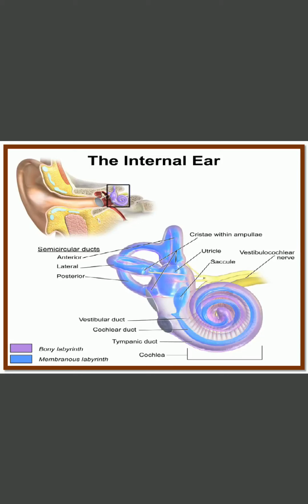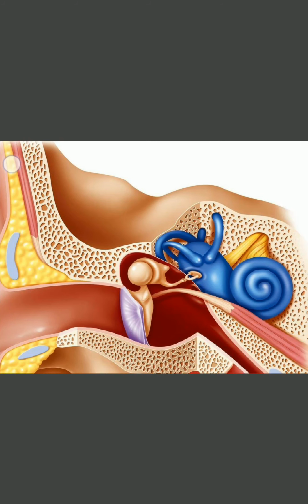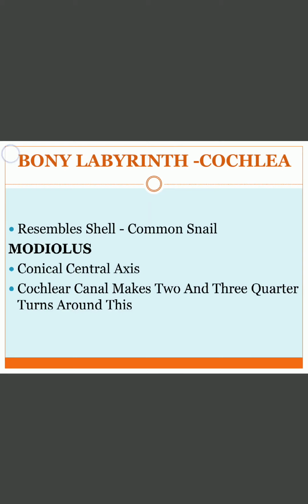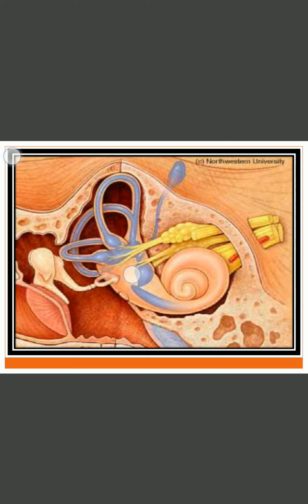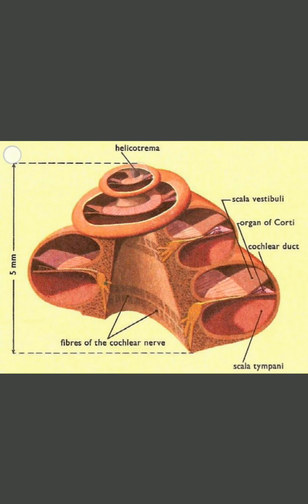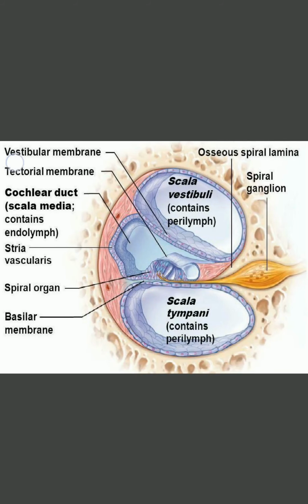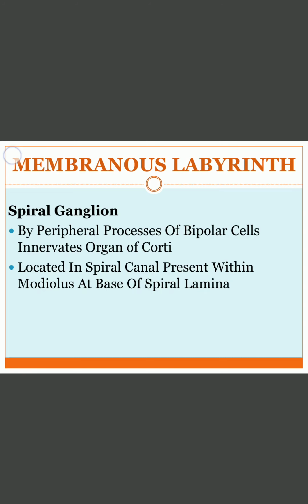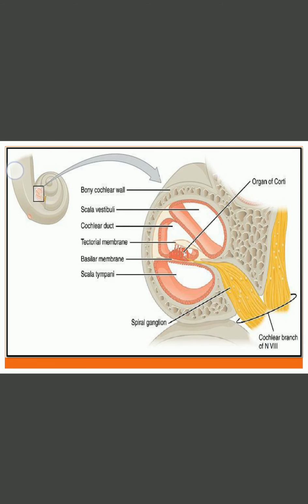Internal Ear- Part I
Illustrative Description - Bony Labyrinth - Cochlea & Membranous Labyrinth - Duct of Cochlea With Organ of Corti